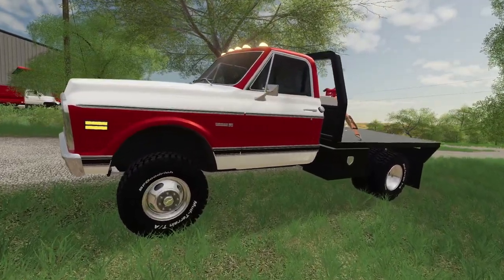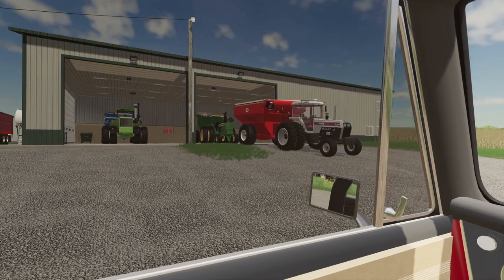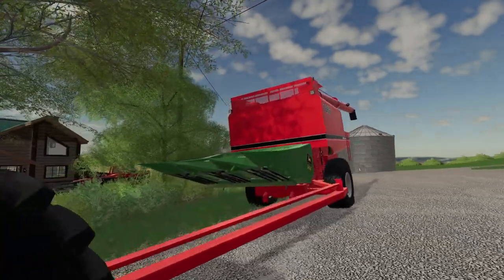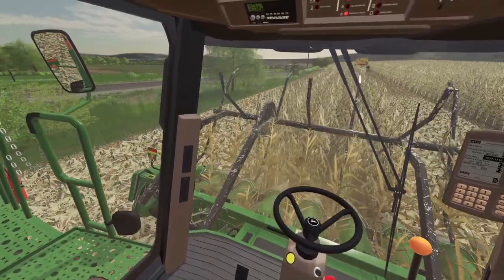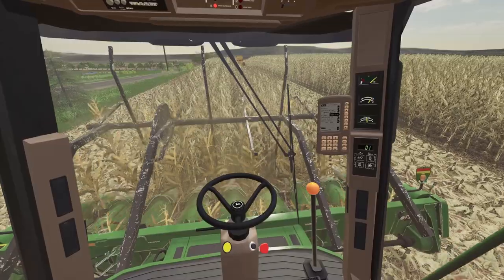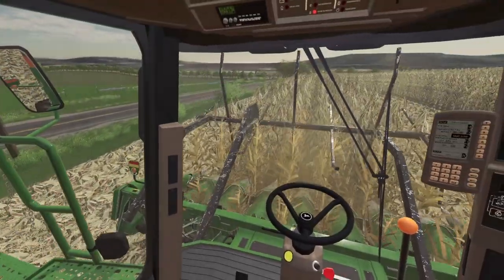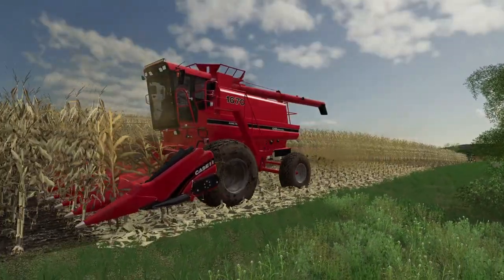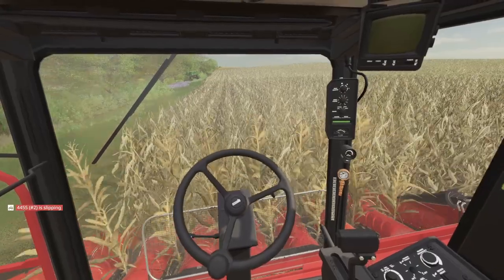BEST OLD SCHOOL COMBINES IN FARM SIM (Gleaner, John Deere, New Holland) FS19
Everyone like being able to go back into time.  Best old iron equipment out there.

Upload Schedule:  Tuesday, Friday 3PM CST

Hardware: My new Apex PC is being custom built right now! New gaming specs: AMD Ryzen 9 5900X Gigabyte X570 AORUS Master ATX Motherboard GeForce RTX 3080 10 GB XC3 ULTRA video card 64 GB Memory/4 TB HDD/2 TB SSD Cool Stream Classic PE 360 CPU Cooler

Want your own Steveo PC? Just ask Davis at APEX gaming in the link above. Current hardware: Monitor: Acer Z35 35-inch NVIDIA G-Sync Display, 144Hz, Tower: Acer NVIDIA GTX 1080 Ti i7 7700k 4.2GHz Ram: 16GB 2TB HDD 256GB SSD

The Mod Link:
Please flag any spam or hateful comments for review.